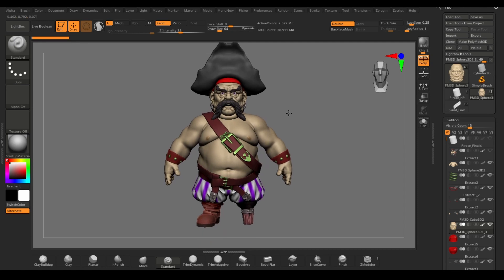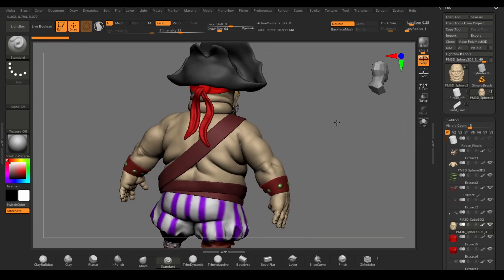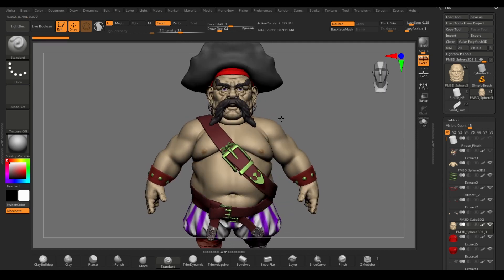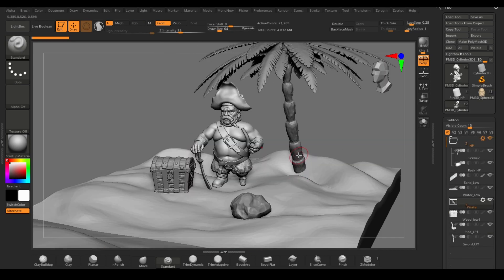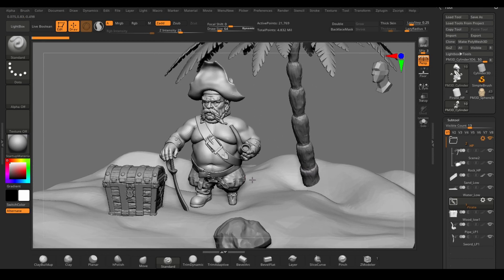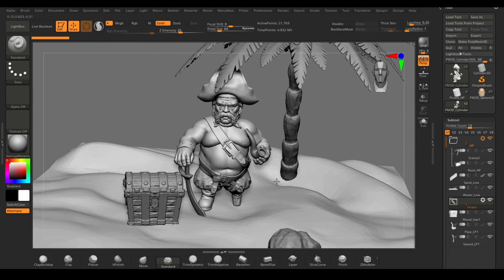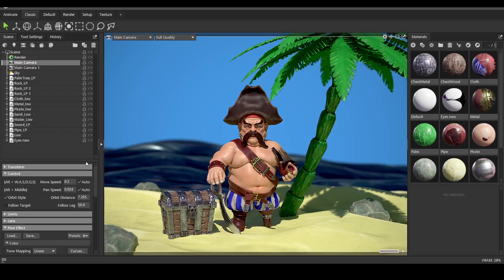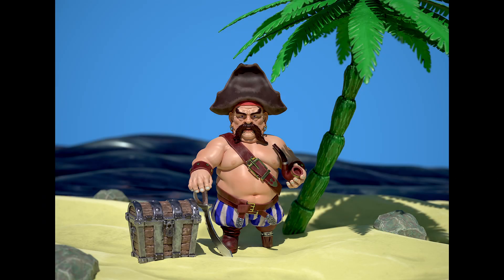Stylized Pirate in Zbrush, Substance 3d Painter, Marmoset Toolbag 4